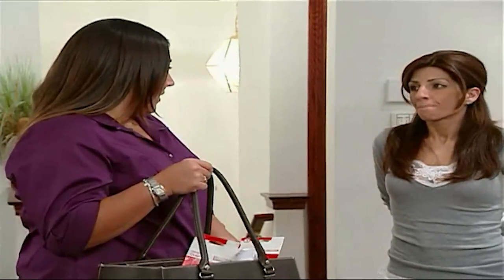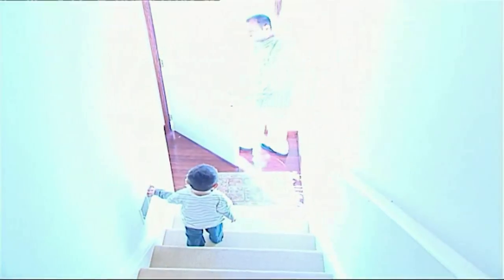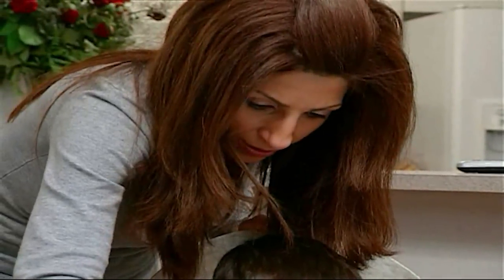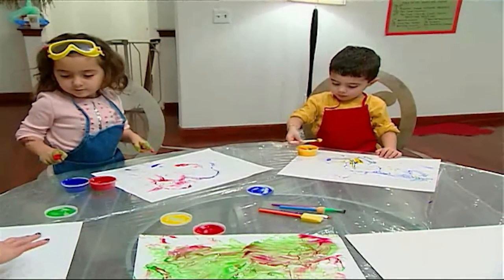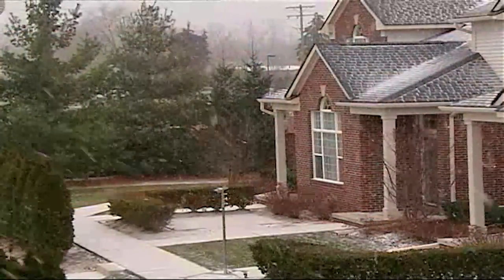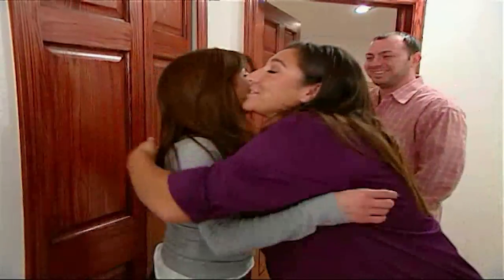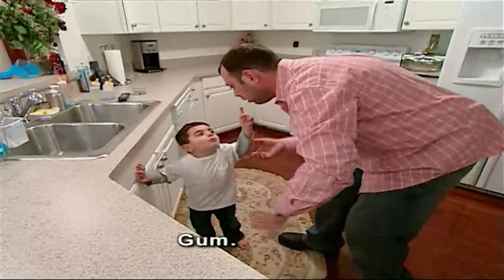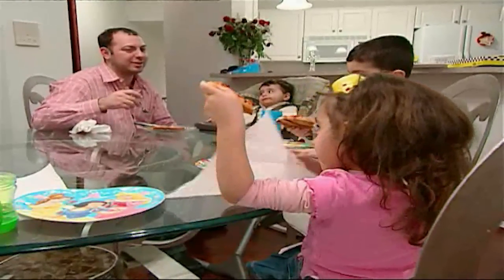Parents Haven't Childproofed House! | Supernanny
How to childproof your house when you have kids. Supernanny shows these parents what they should have done years ago!

Welcome to the Supernanny channel, with classic TV show clips and more. We’re here supporting parents dealing with children’s behaviour, sleep, food, potty training and all the other challenges parenthood throws at us. You’ll find practical, down to earth tips and experiences from fellow parents and know that whatever you’re going through, you’re not alone.

These no-nonsense, tried-and-tested experiences and advice aim to empower you to be your own parenting expert and help you become more confident at raising your kids your way.